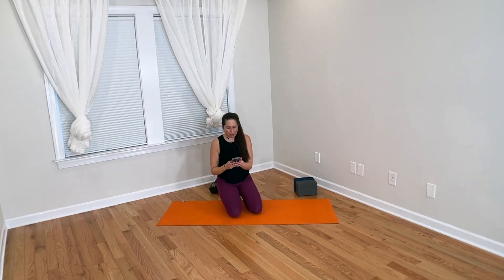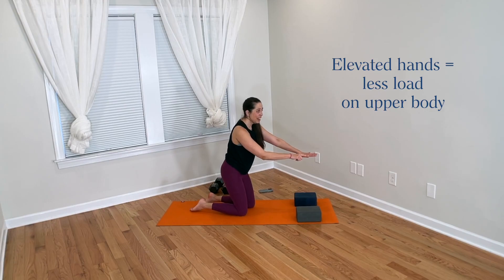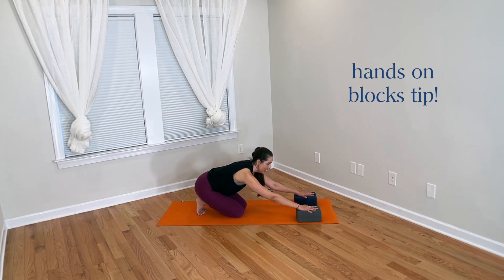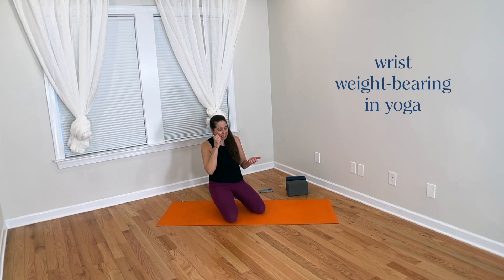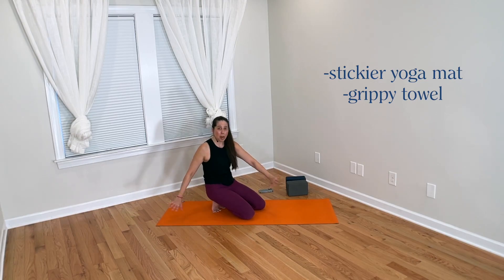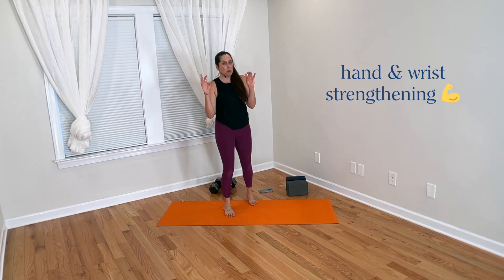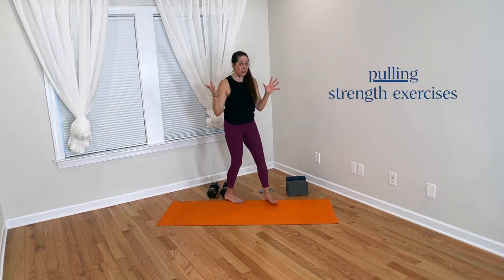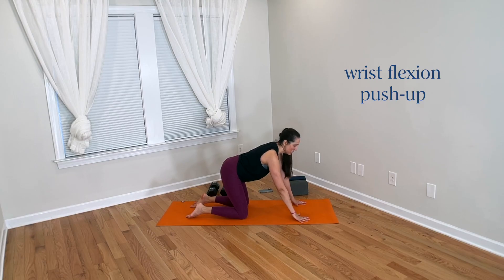Fix Tired Wrists and Hands in Downward Dog: Tips That Work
📫 Sign up for Jenni's email newsletter for yoga body geeks

Why do your hands or wrists get tired in Downward Facing Dog, and what can you to do address it?

In this video, I answer a thoughtful question from a yoga teacher about tired hands in down dog.

We’ll explore possible causes – including wrist load, gripping from slippery mats, and limited grip strength – and offer practical solutions to reduce fatigue and build strength.

✅ Learn how props, friction, and strength training can make your yoga practice more sustainable.

🤓 Take continuing education courses for yoga teachers (for Yoga Alliance credit!) with Jenni

💪 Build strength to complement yoga with Jenni & Travis Pollen, PhD's expert strength training program

🧩 Chapters

0:00 – Intro: Why hands get tired in downward dog

1:00 – A common down dog regression to reduce wrist load: hands on blocks

1:59 – Why hands might feel more tired on blocks

5:00 – Is it normal for hands to get tired in down dog?

6:00 – Slippery mats, grip, and friction

6:30 – Grippy towel tricks and yoga mat stickiness

7:50 – Hand and grip strength matters too

8:15 – Strength training exercises to build hand endurance

10:45 – Bodyweight exercise we can do in yoga to strengthen the wrists and hands

13:50 – Wrap-up and considerations